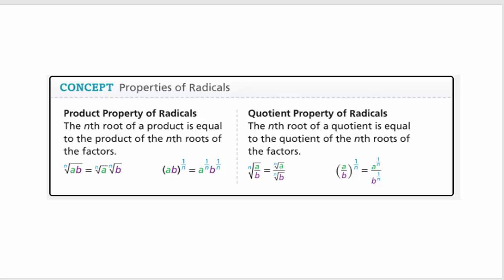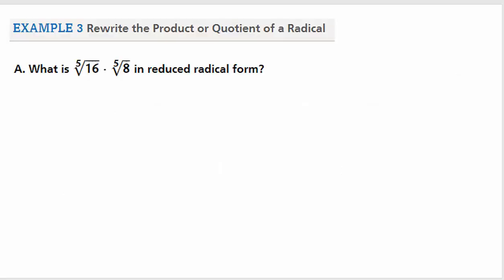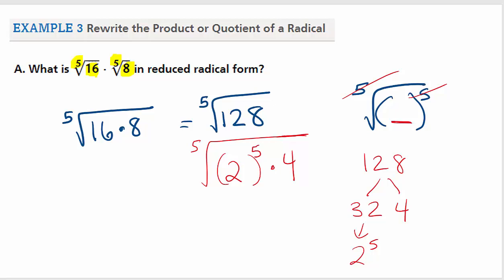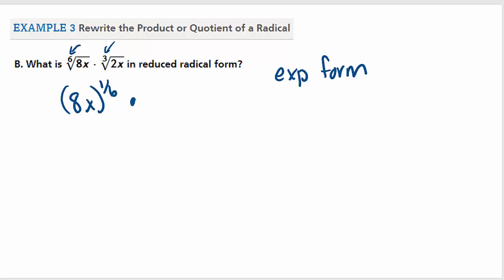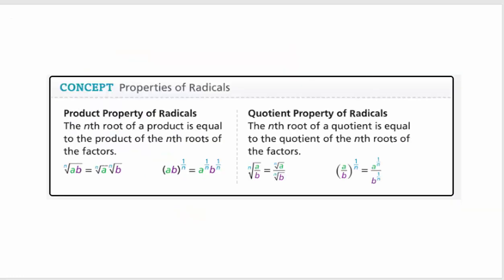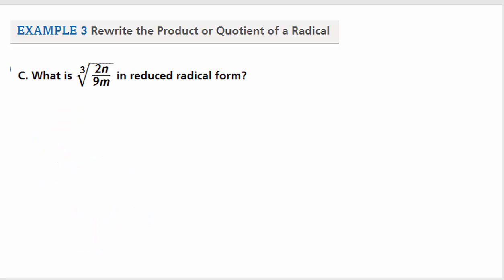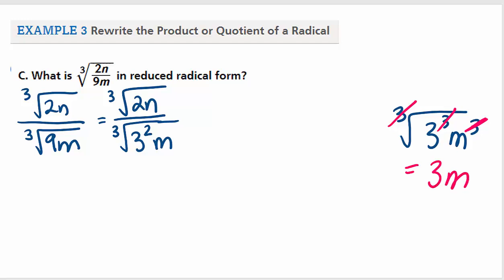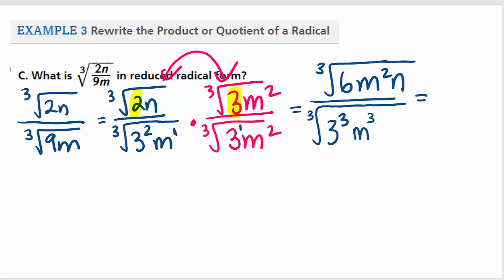5.2 Day 2 example 3